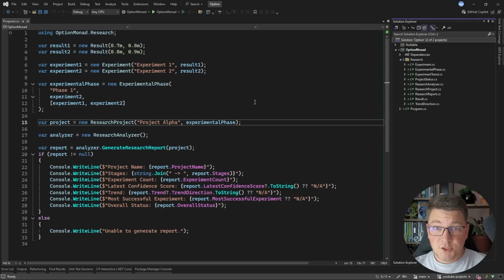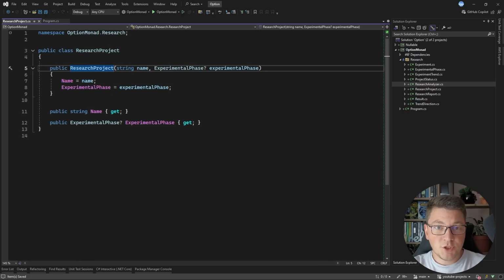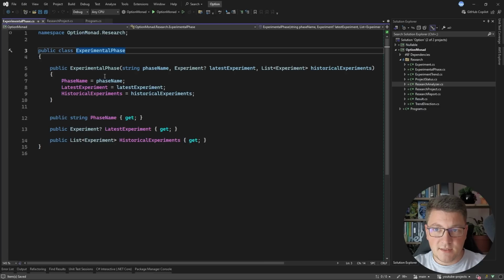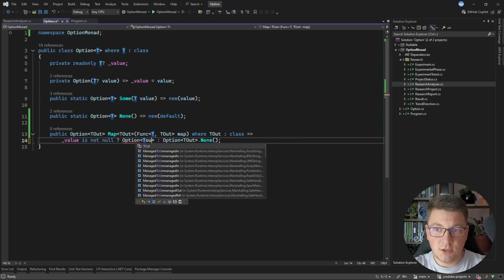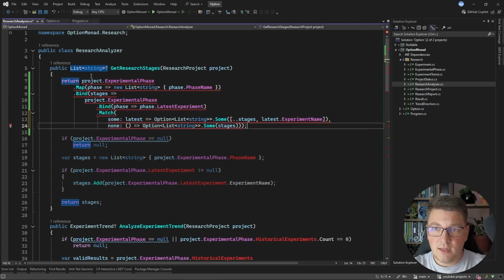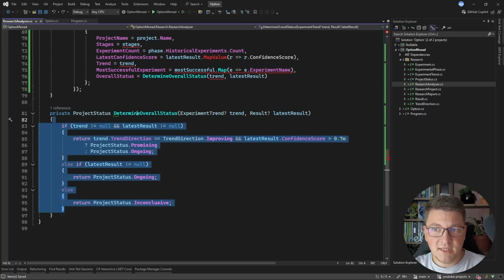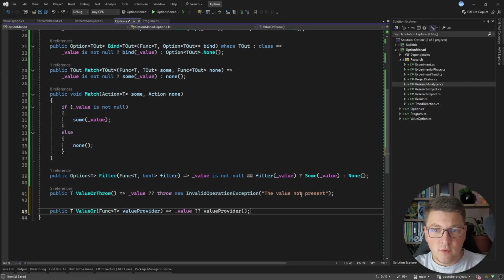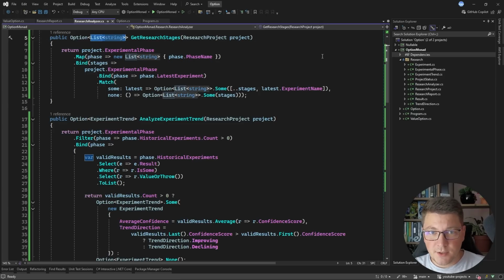Completely Get Rid of Null Using This Technique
Nulls in C# can be a constant source of headaches and bugs. But what if you could eliminate them entirely? In this video, we'll explore the Option/Maybe monad, a powerful functional programming concept that can revolutionize how you handle nullable values in C#.

By adopting this technique, you'll write more robust, expressive, and error-resistant code. We'll dive into practical examples of how to implement and use the Option type, showing you how it can replace nullable reference types and null checks throughout your codebase. Whether you're a seasoned C# developer or just getting started, this video will introduce you to a game-changing approach that can significantly improve your code quality and reduce null-related errors. Say goodbye to null reference exceptions and hello to cleaner, more maintainable C# code!

Chapters
0:00 The problem with NULL
3:39 Introducing the Option monad
9:17 Composition using the Option monad
18:24 Option monad for value types
20:33 Cleaning up any remaining errors
23:04 Considerations, tradeoffs, benefits